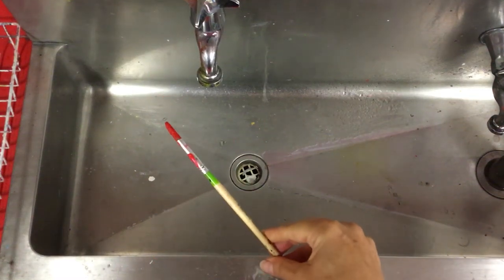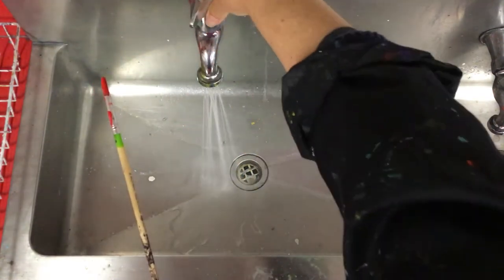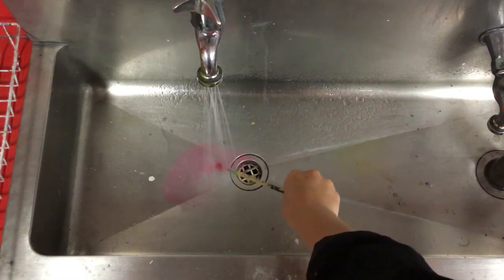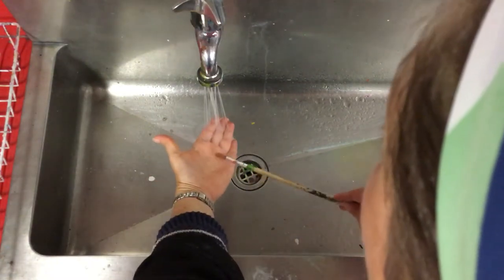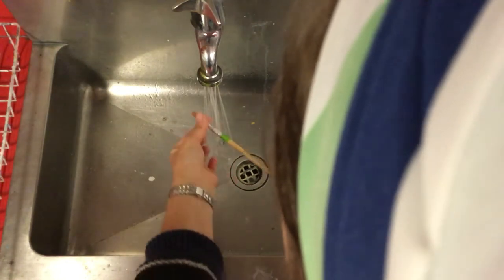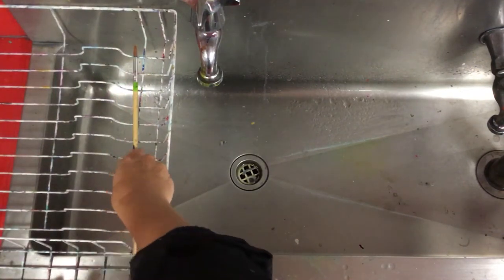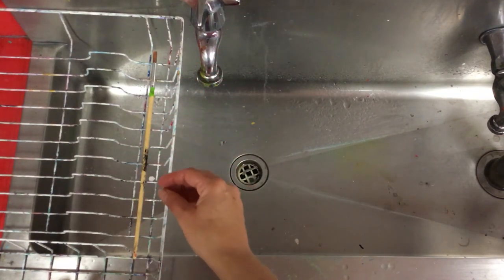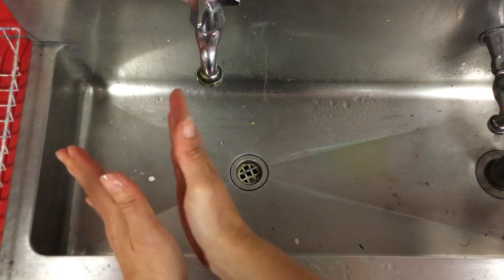Washing a paint brush for kids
In this video I show you how to wash a paintbrush